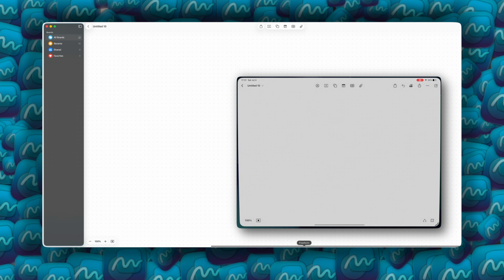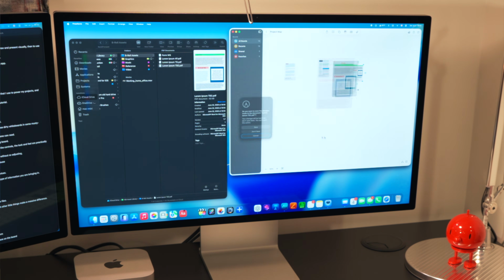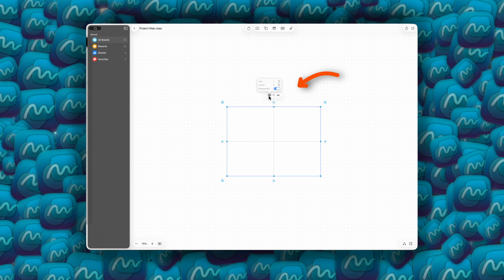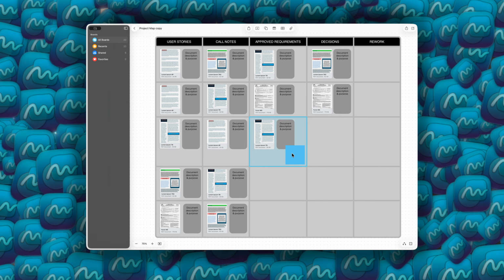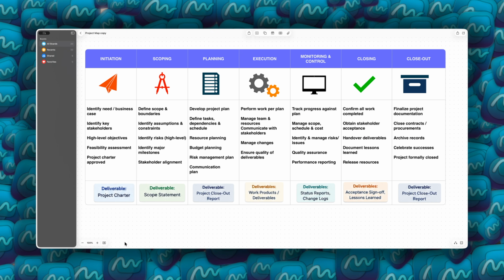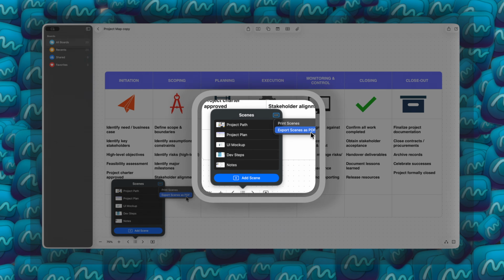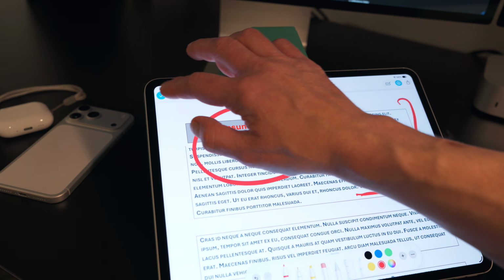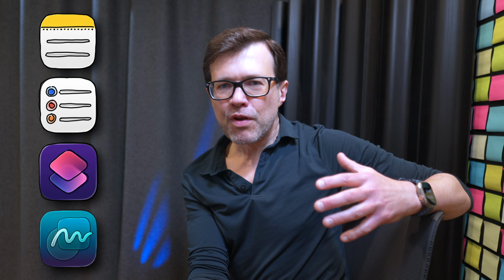How Freeform Destroyed My Project Management Tools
Apple Freeform Is More Than a Whiteboard — How I Use It to Think, Plan, and Build Workflows

If you think Apple Freeform is just a digital whiteboard, you are missing what makes this app special.

Freeform is not really about drawing boxes and connecting arrows. It is about thinking visually.

In this episode, I share how I use Apple Freeform as part of my personal productivity system — to visualize ideas, organize projects, map workflows, create presentations, and turn complex information into something easier to understand.

The biggest surprise for me? Tables.

In Freeform, tables are not just for data. They become containers that allow you to build flexible visual systems, group information, and move entire ideas around your board.

I’ll also show how Freeform works together with the Apple ecosystem — Mac, iPad, Apple Pencil, Notes, Mail, Files, and other Apple apps — to create a seamless workflow for thinking and creating.

This is not a basic Freeform tutorial. Instead, we’ll explore how to use Freeform as a tool for visual thinking, project planning, and communication.

Thanks to @MOFT for supporting my channel

🎥 Camera Gear:
SONY Alpha 6700
SONY E 15mm F1.4 G APS-C Lens
Sigma 17-40mm F1.8 DC | Art for Sony E
SAMSUNG 512GB SSD
SAMSUNG T9 Portable SSD 4TB
NEEWER 79” Camera Tripod
NEEWER Stand
NEEWER 10ft Wheeled Stand

⌘ Apple Gear:
Apple Pencil Pro
Apple iPad Pro 13” (M5)
Apple iPad mini 7
Apple iPad Magic Keyboard for iPad
Apple Magic Keyboard with Touch ID
Apple Magic Trackpad
Apple Magic Mouse

Chapters:

00:00 Apple Freeform Is Not Just a Whiteboard
00:10 What Is Apple Freeform? A Visual Thinking Tool
00:40 Creating Visual Boards and Organizing Ideas
02:50 The Hidden Superpower of Freeform: Tables as Containers
04:48 Creating Presentations Without Traditional Slides
07:05 Using Freeform to Map Workflows and Processes
08:40 Final Thoughts — Why Freeform Changed How I Think